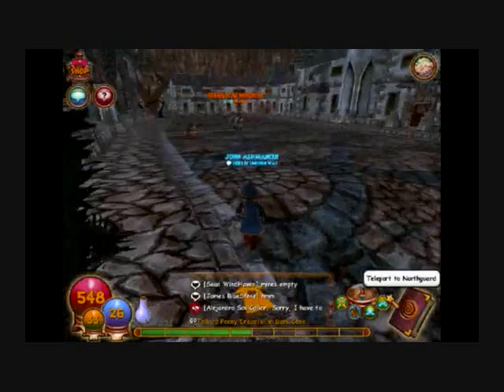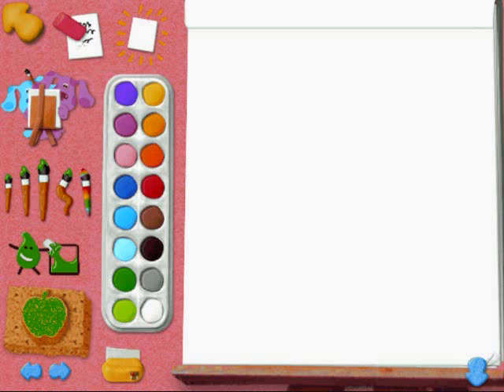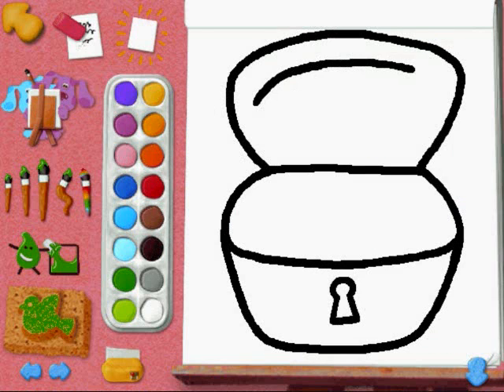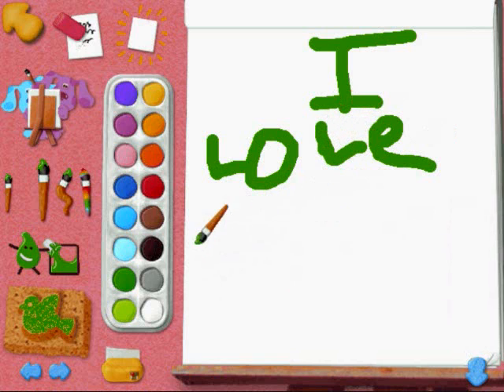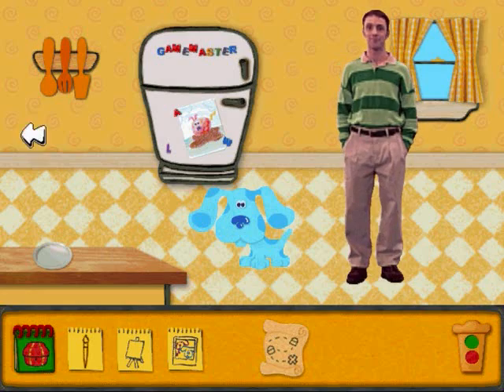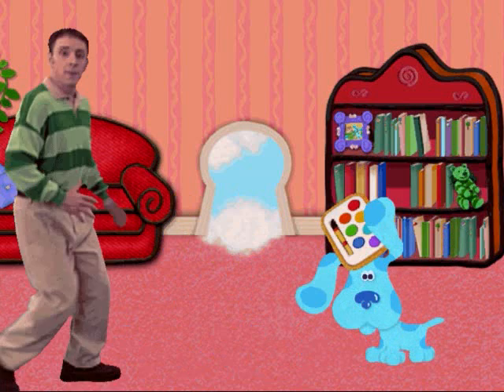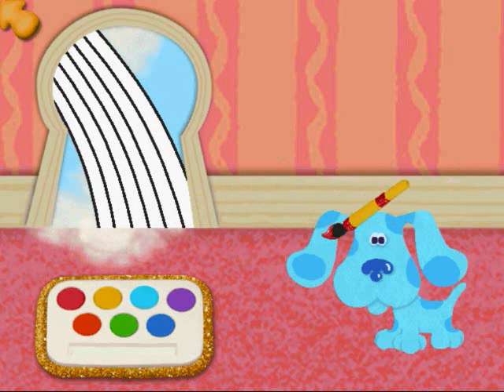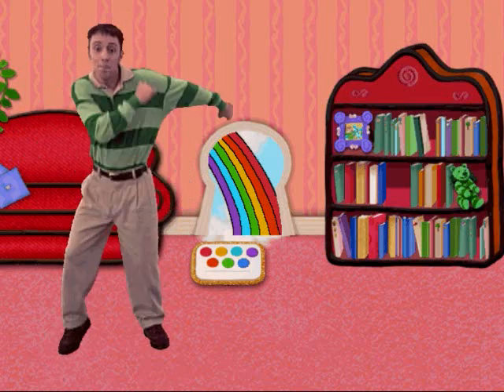Blue's Treasure Hunt walkthrough part 16: Painting Pretty Pictures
Wrapping up the final treasure hunt, and going to the land of great discovery! :D